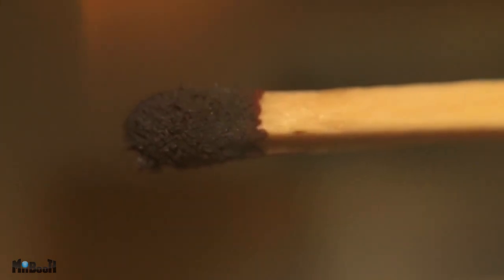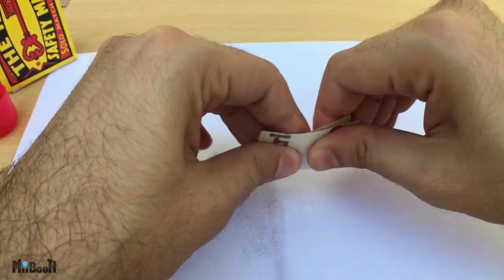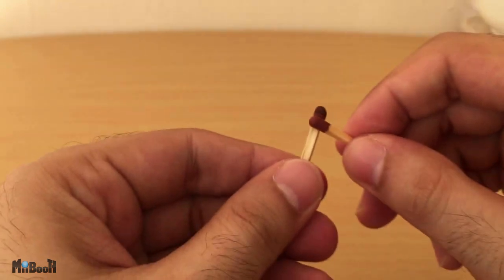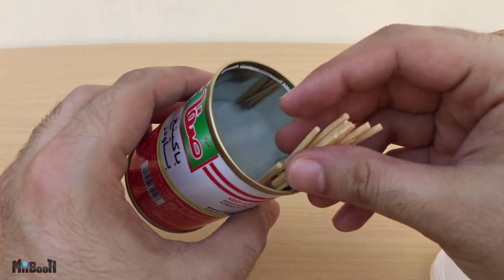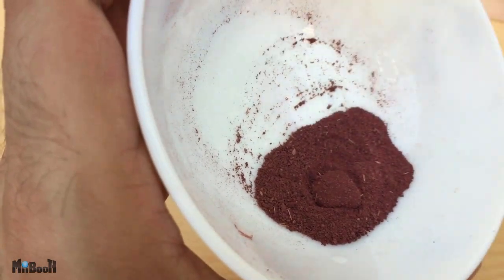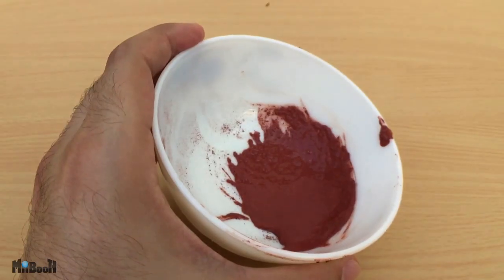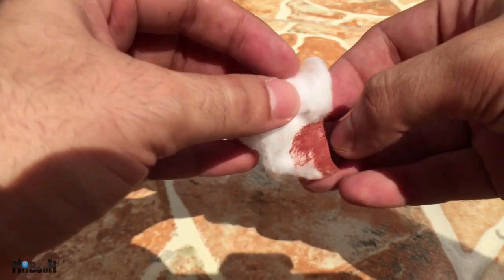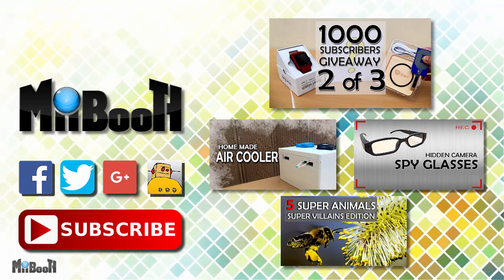4 Awesome Matchstick hacks | What the Hack #12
In this video I show you 4 simple but very useful hacks you can pull of using some matchsticks and common household materials.
- Strike anywhere matches
- Waterproof matchbox
- Match head firework fuse
- Fire starting cotton balls

Watch for a chance to win.

G+: +Miibooth